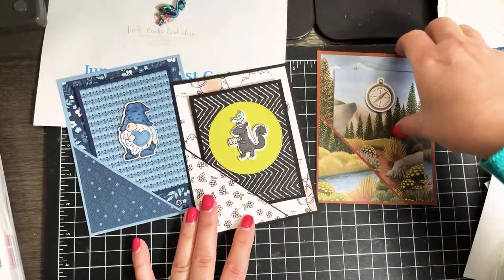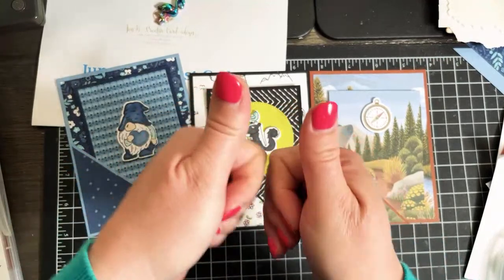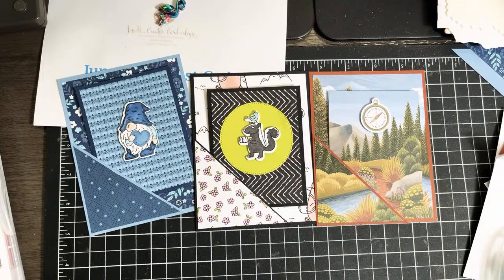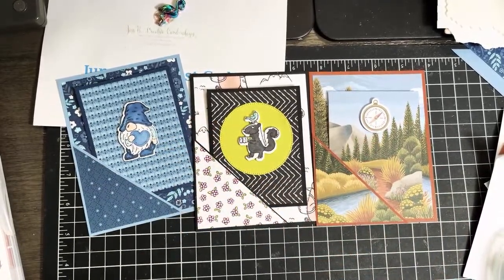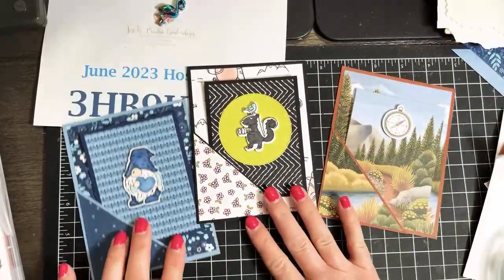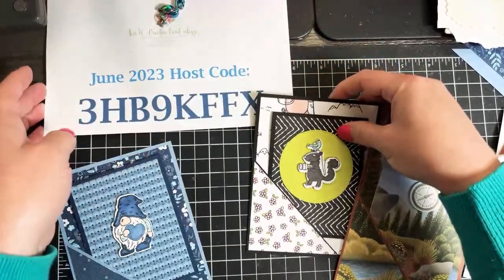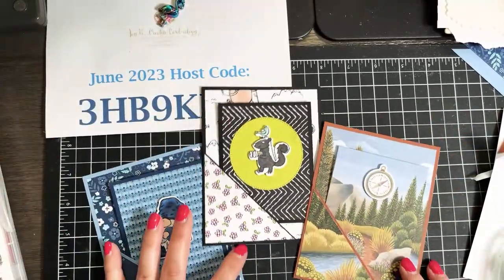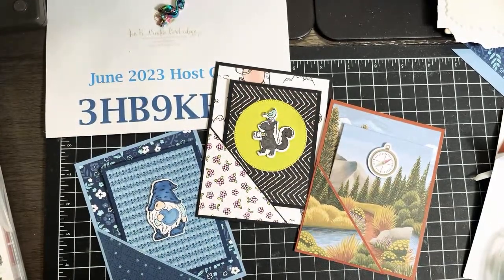YouTube Tuesday Session 151: SU! Super Fun Pocket Cards to Show Off that Designer Series Paper!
SU! Super Fun Pocket Cards to Show Off that Designer Series Paper!

Designer Series Paper Sale - Save 15% on select DSP packs during the month of June!

Ultimate DSP Sampler - $40
Receive 89 sheets of 6x6 DSP from the SU! 2023 Annual Catalog, packed & labeled by assortment, all together in a sturdy storage case. Priority mail shipping included.
Packages will begin shipping June 8th.

+ Receive the Creative Cardiology Team 4 Project "Punch Art" Tutorial Bundle Free with a purchase of any amount!

+ the Create With Us International Tutorial Bundle 15 Project "Fresh As A Daisy" Tutorials with your $50+ Order.

Best Deal - join my Creative Cardiology Team by purchasing your fully customizable starter kit and choose $155 product for just $99 during the month of June 2023